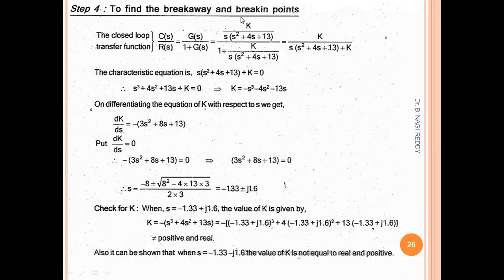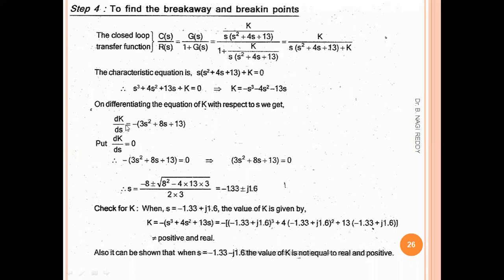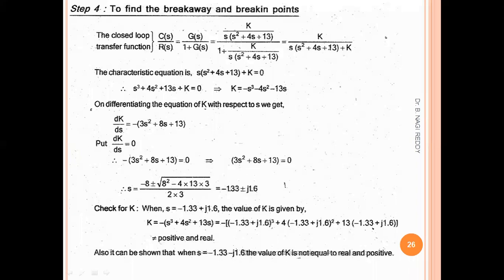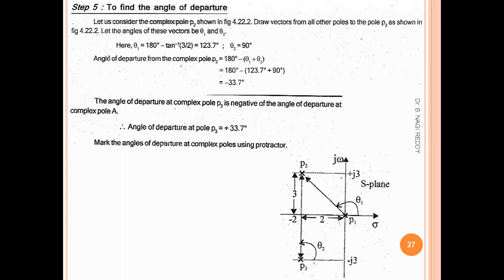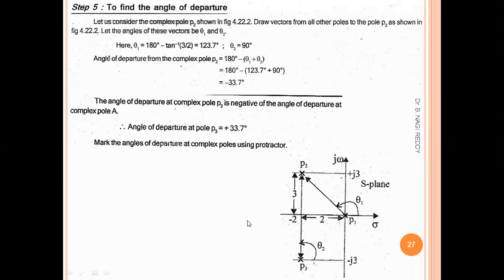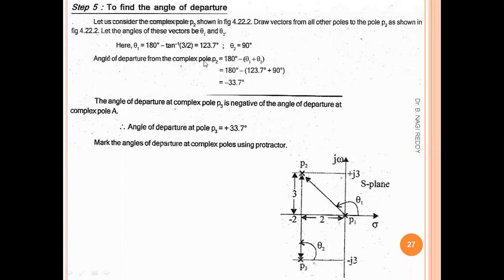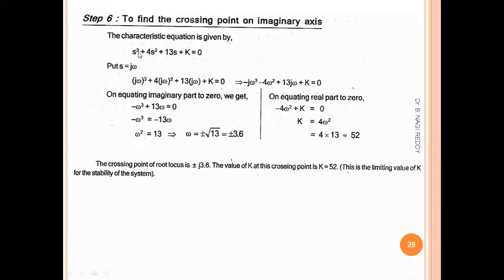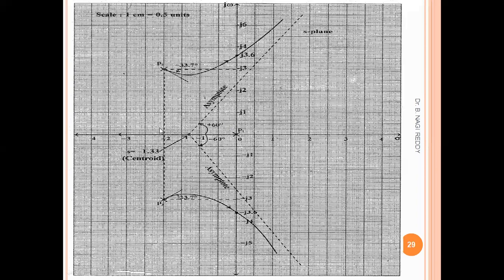Example Problem on Root Locus: Part - 2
Step by step procedure to solve the problem and to plot the root locus.